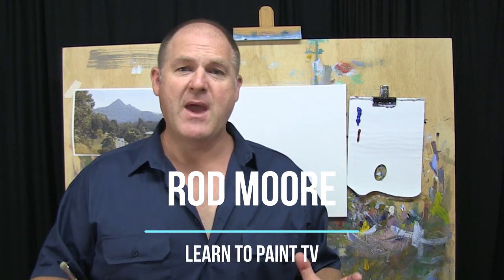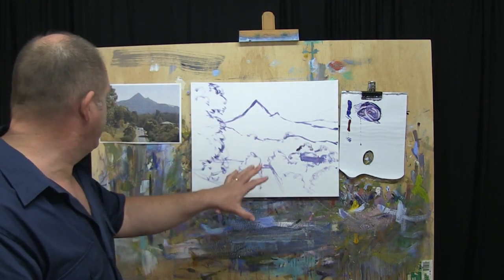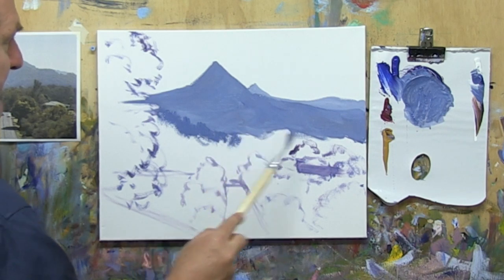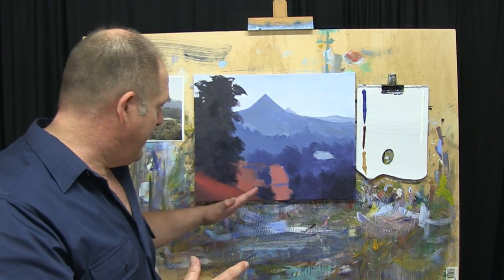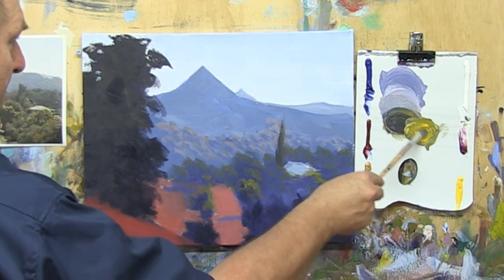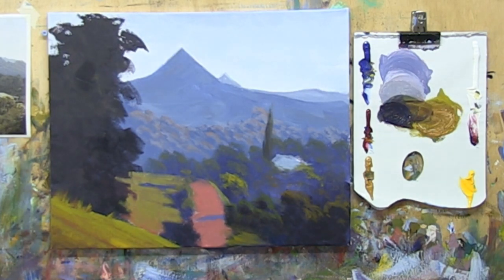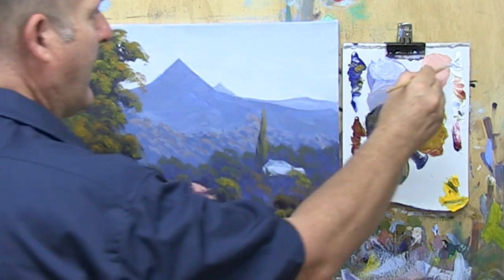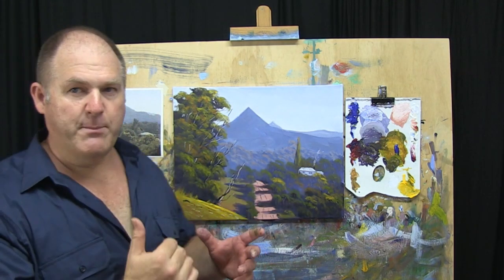Learn To Paint TV E2 "The Road To Mullumbimby" Acrylic Painting For Beginners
Welcome to the second episode of 'Learn To Paint TV' ... a brand new weekly online TV show.

Full length versions of the show are available to Learn To Paint Club members.

In this episode we paint a great Australian landscape 'The Road To Mullumbimby' which is a small town in northern NSW in Australia. It's a great little landscape painting and one you will enjoy doing.

This episode of the Learn To Paint TV show features a great Australian landscape painting done in acrylics. It is a good acrylic painting tutorial designed for beginners to intermediate artists. It could also be done in oils if you prefer.